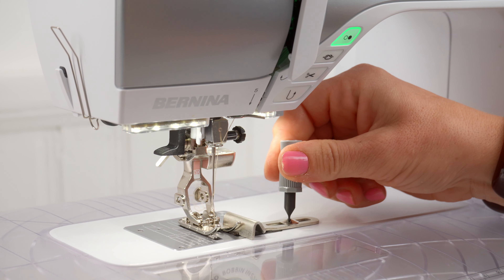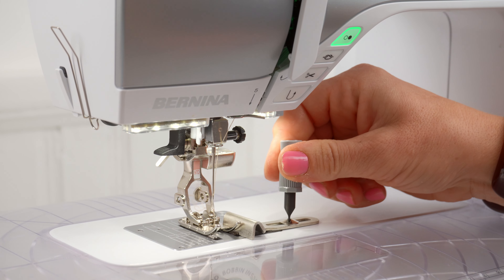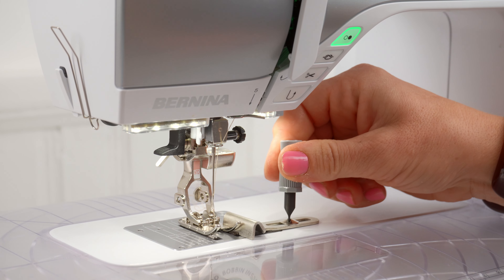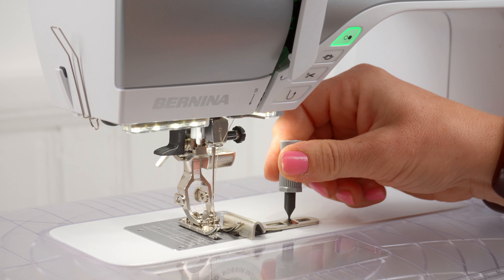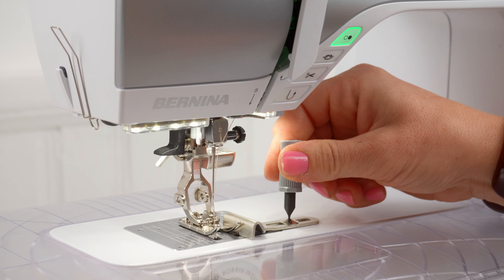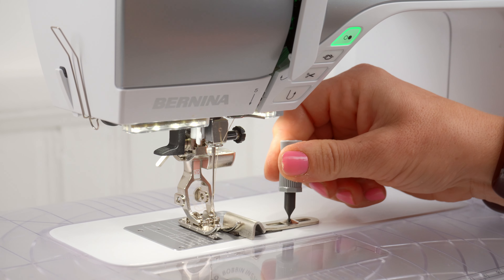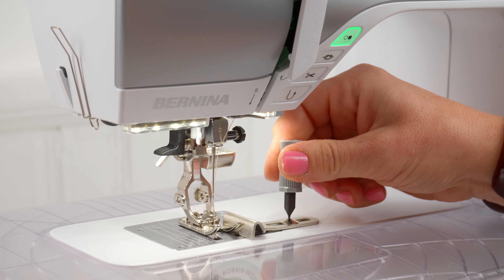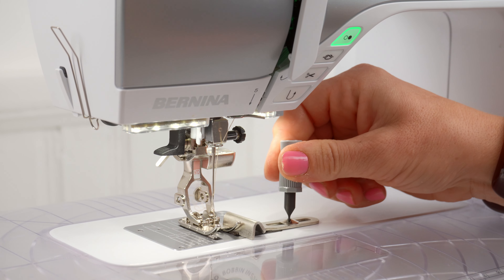Boost your BERNINA with fun presser feet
Try these presser feet to do so much more with your BERNINA!

Table of Contents:
00:00 Hello!
00:10 For Quilters
00:12 97D 1/4" Patchwork Foot
00:45 #43 Free-Motion Couching Foot
01:11 Garment Sewists
01:15 #10 Edgestitch Foot
01:28 #8 Jeans Foot
01:56 Home Decor Sewists
01:59 20D Open Embroidery Foot
02:41 39C Embroidery Foot with Clear Sole
03:06 The Big Book of Feet
03:35 Boxed Bonus Feet!